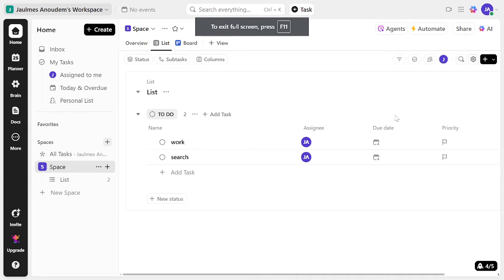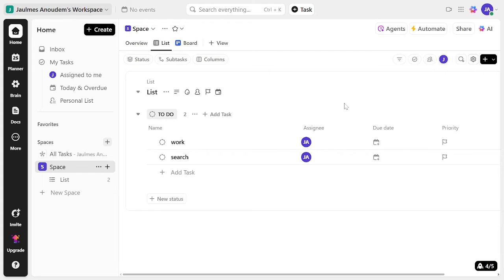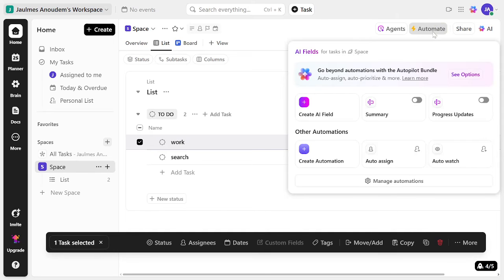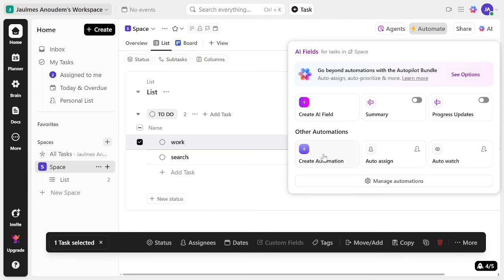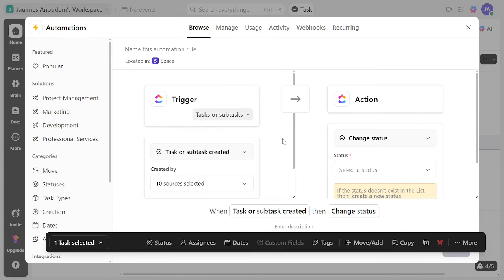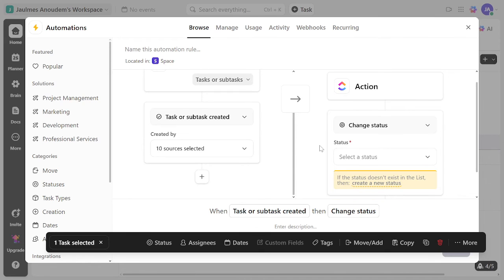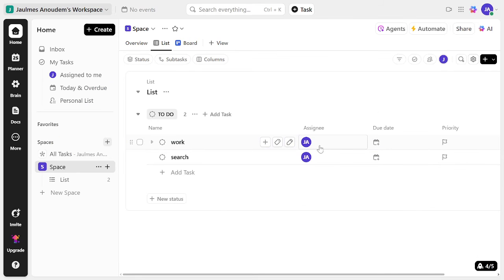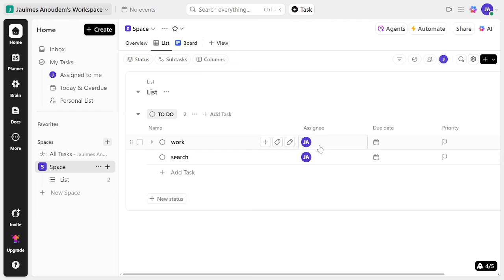How To Use CLICKUP Automation To Send Reminders (Complete 2025 Guide)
Welcome to this comprehensive how to use clickup automation to send reminders complete 2025 guide tutorial! In this detailed guide, I'll walk you through everything you need to know about how to use clickup automation to send reminders complete 2025 guide.

 What You'll Learn in This how to use clickup automation to send reminders complete 2025 guide Tutorial:
• Complete step-by-step instructions for how to use clickup automation to send reminders complete 2025 guide

Whether you're a complete beginner or looking to improve your skills, this how to use clickup automation to send reminders complete 2025 guide tutorial covers everything from basic concepts to advanced strategies. I've designed this guide to be easy to follow, practical, and immediately actionable.

 Why This how to use clickup automation to send reminders complete 2025 guide Tutorial is Different:

 Perfect for:
• Beginners who want to learn how to use clickup automation to send reminders complete 2025 guide from scratch

Don't forget to LIKE this video if it helped you learn how to use clickup automation to send reminders complete 2025 guide and SUBSCRIBE for more in-depth tutorials like this one!

Questions? Drop them in the comments below! I read every comment and try to respond to as many as possible.

• Share with anyone who might benefit from learning how to use clickup automation to send reminders complete 2025 guide